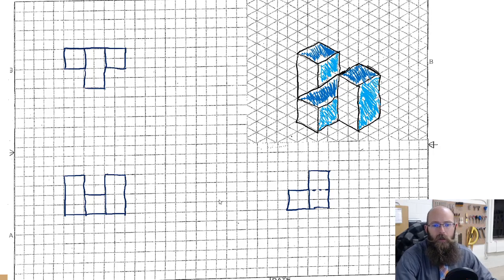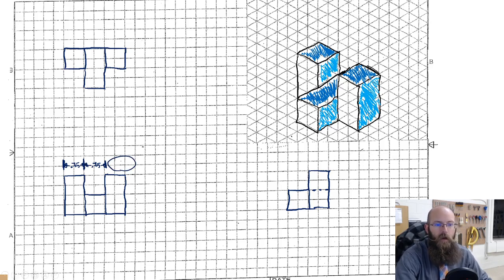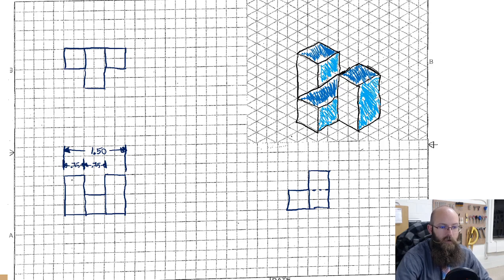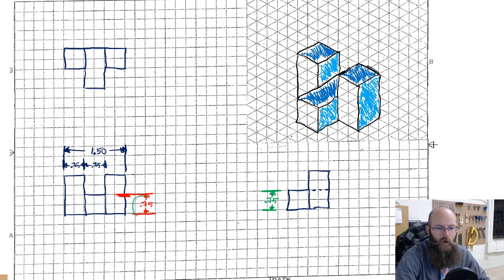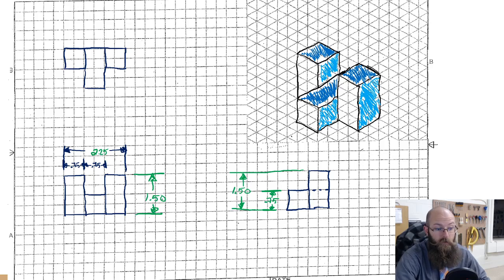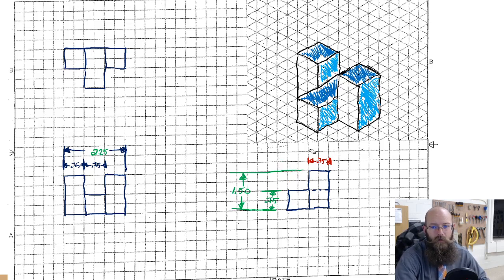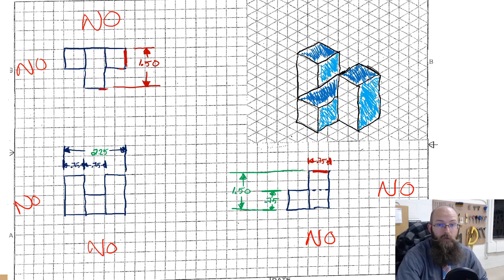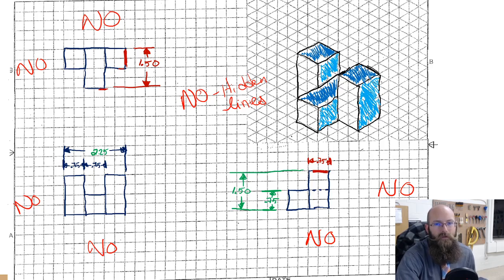Dimensioning Multiview Drawings in IED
In this video I provide the basics to dimensioning for my Intro Engineering Design class.

Microphone: Blue Snowball ICE
Drawing Tablet: XP-PEN Star06